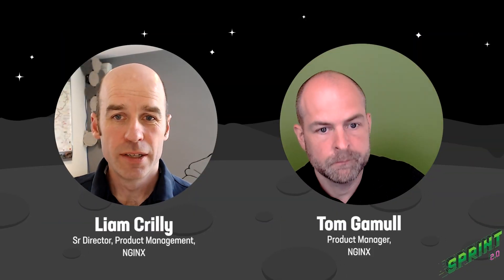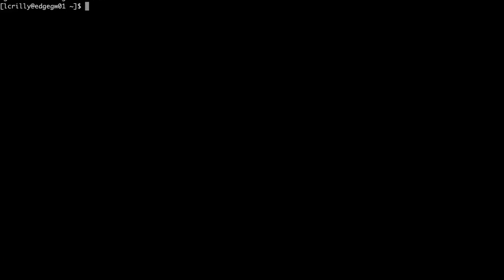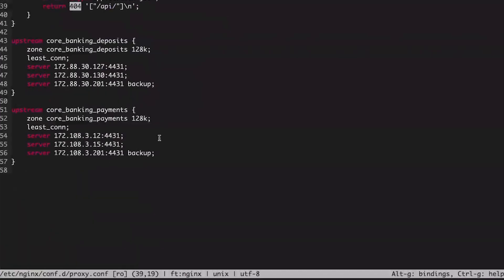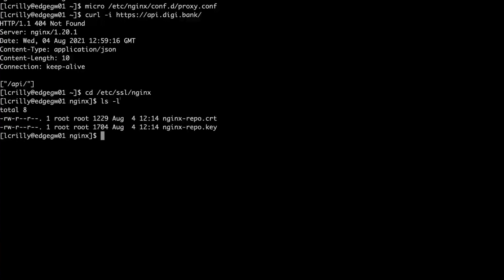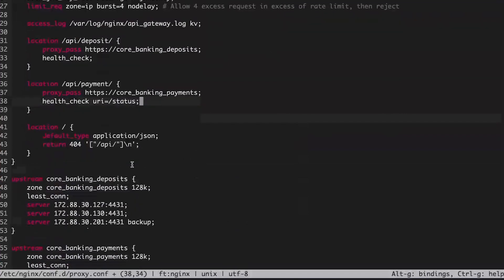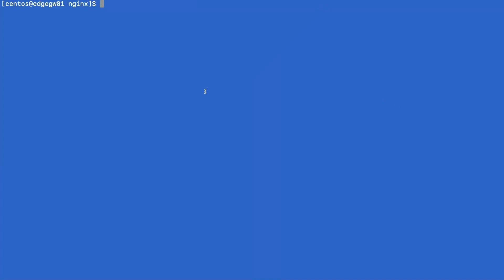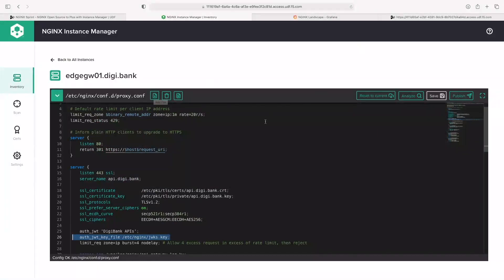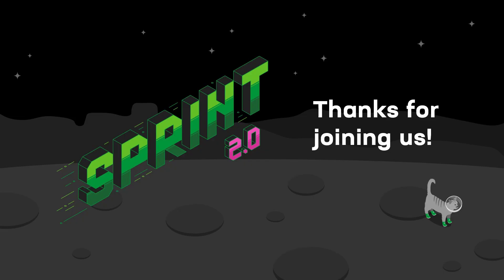Move from Initial Deployment to Enterprise Ready with NGINX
Before you can get your new application out the door, you need to ensure that it has what it needs to run well, stay up and available, and remain secure. Enter NGINX!

Join this session to learn how to begin your application delivery journey with open source tools that start you on the right path. Then see how, when the time is right, it's easy to transition to NGINX enterprise‑grade services with their advanced capabilities, and achieve visibility into all your deployed instances.

Speakers:
Liam Crilly
Tom Gamull